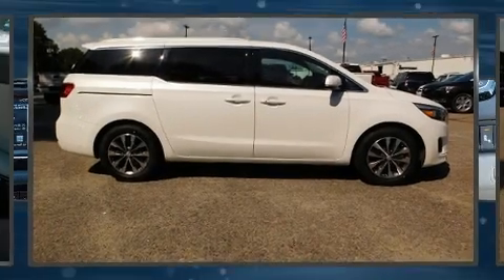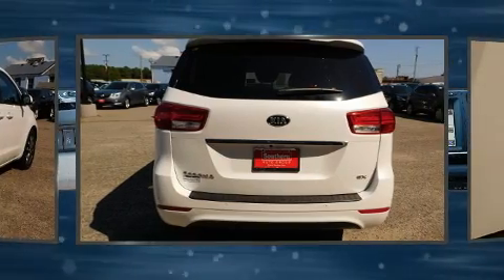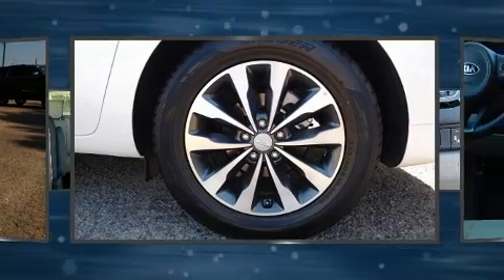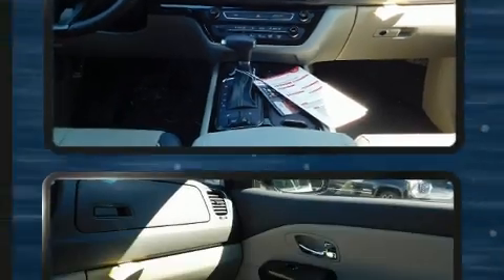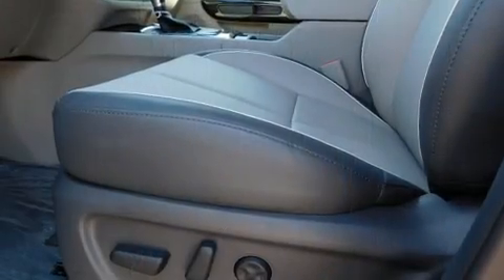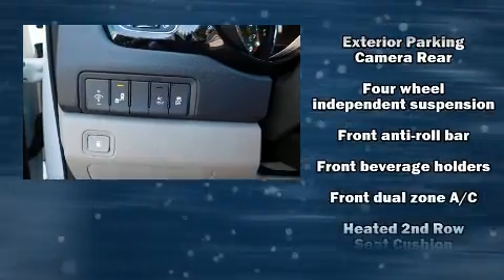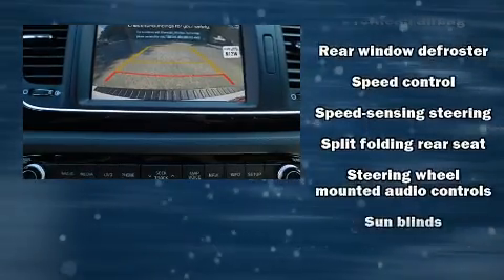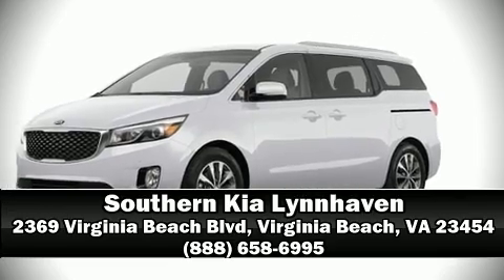2018 Kia Sedona SX in Virginia Beach, VA 23454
Southern Kia Lynnhaven
2369 Virginia Beach Blvd

Climb inside the 2018 Kia Sedona. It features a front-wheel-drive platform, an automatic transmission, and a 3.3 liter 6 cylinder engine. It's equipped with tons of terrific amenities, but it won't break your budget. Like power windows, mirrors, and seats, leather upholstery, a trip computer, a blind spot monitoring system, heated and ventilated seats, front dual-zone air conditioning, remote keyless entry, and voice activated navigation. Storage solutions are integrated throughout the interior, demonstrating thoughtful attention to detail. Passengers in the third row enjoy seat back reclining functionality, providing an extra level of comfort and convenience. Kia ensures the safety and security of its passengers with equipment such as: dual front impact airbags, head curtain airbags, traction control, a panic alarm, an emergency communication system, and 4 wheel disc brakes with ABS. Brake assist technology provides extra pressure when applying the brakes. We have a skilled and knowledgeable sales staff with many years of experience satisfying our customers needs. We'd be happy to answer any questions that you may have.